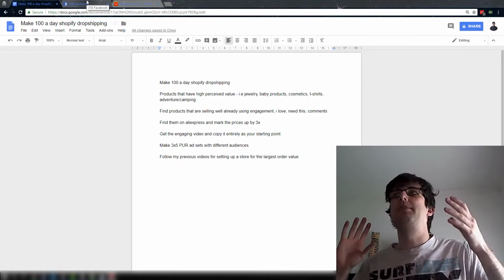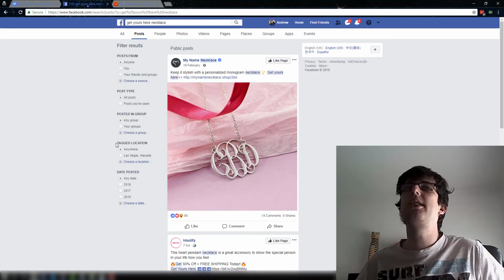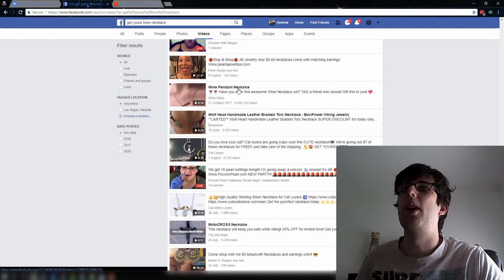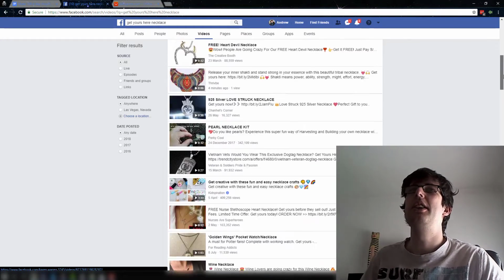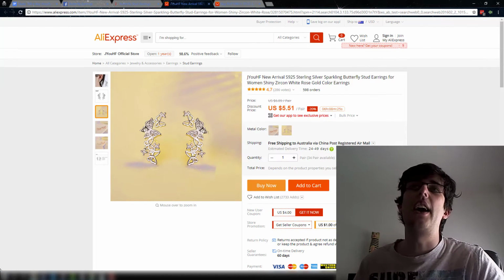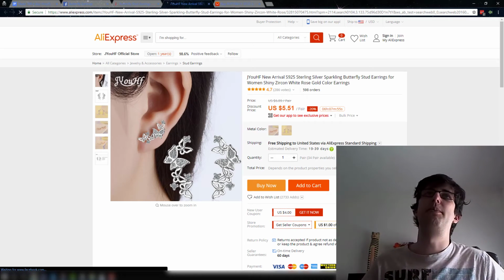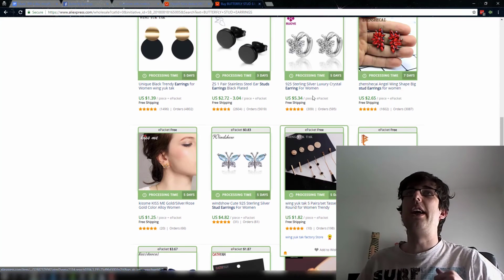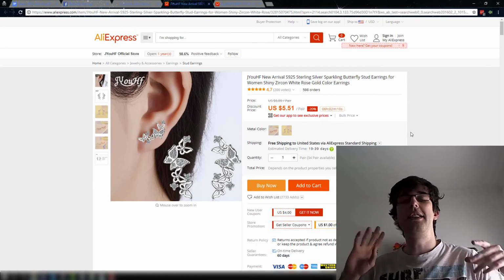[STEP-BY-STEP] How To Make $100 A Day Within A Week For Beginners Course | Shopify Dropshipping 2019